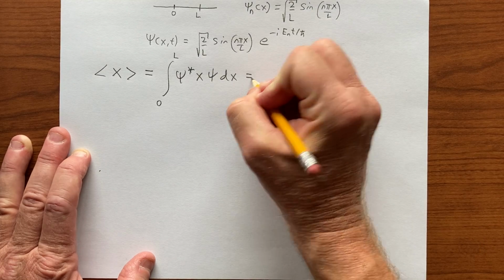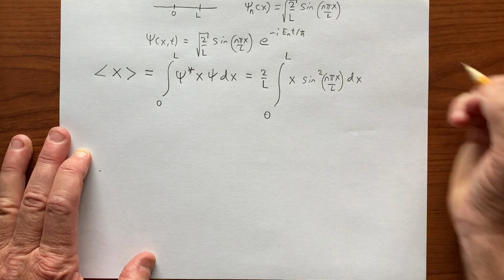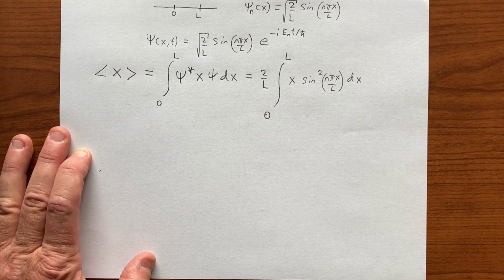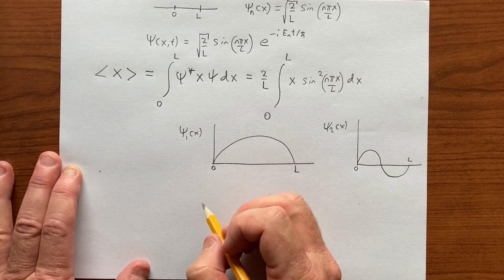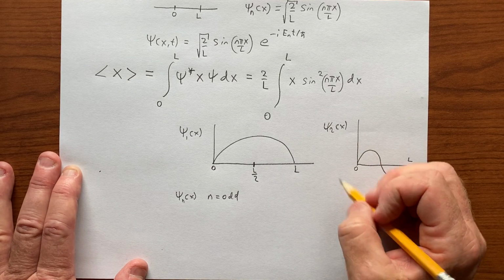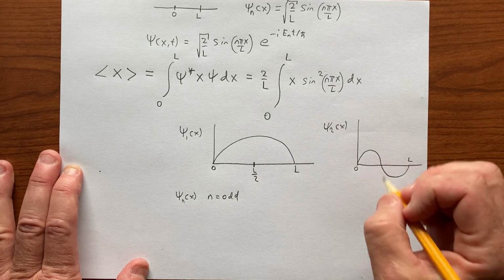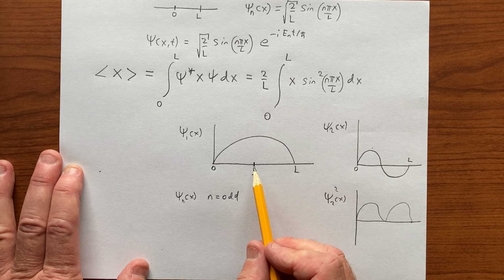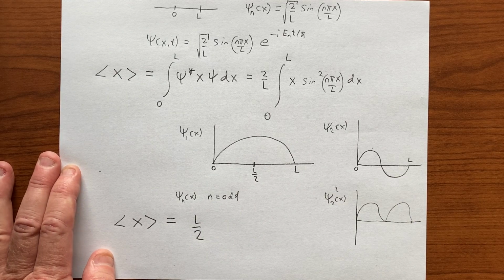Expectation value of position in energy eigenfunctions